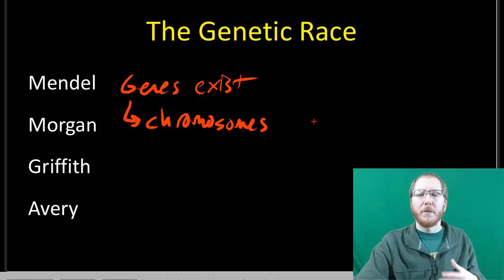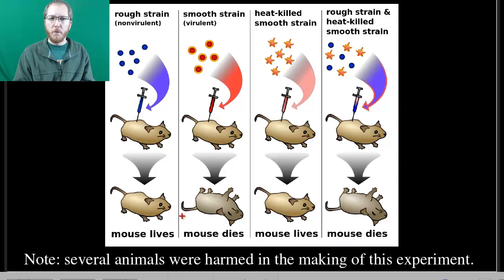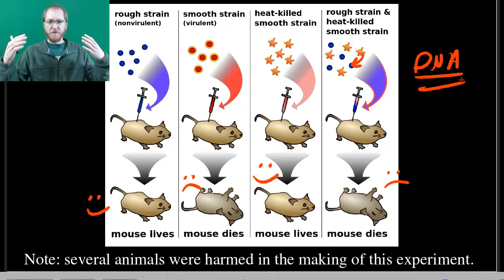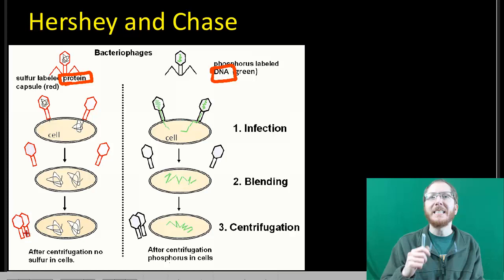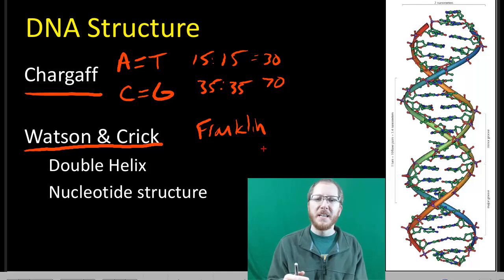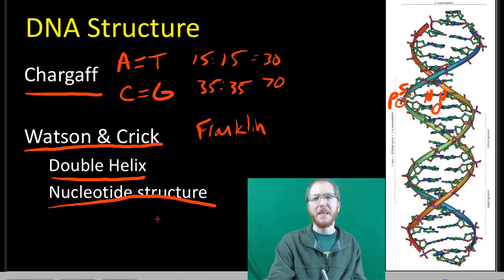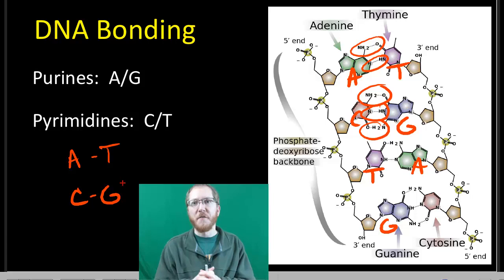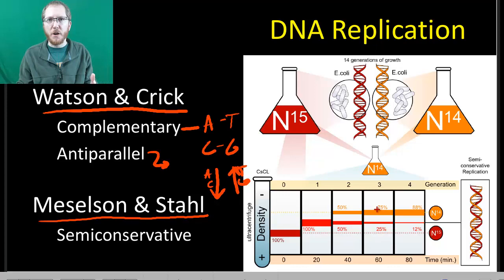AP Bio: Molecular Genetics - Part 1